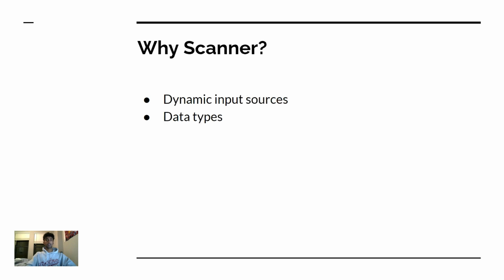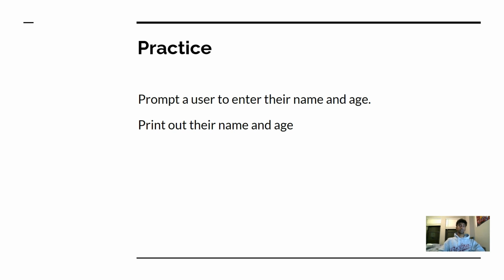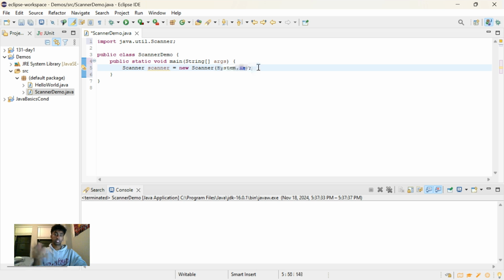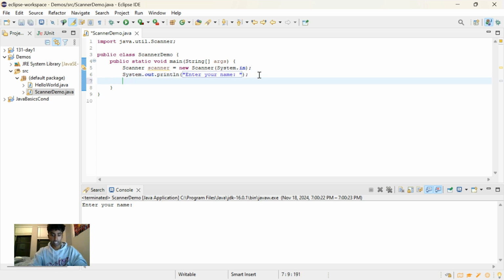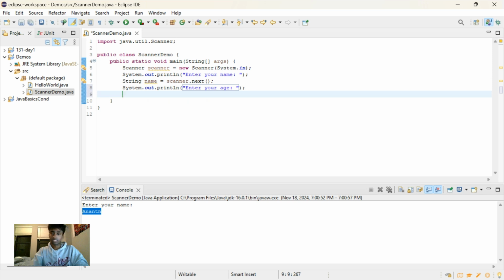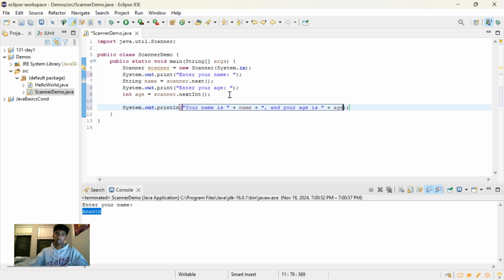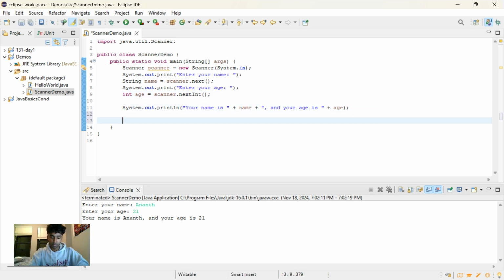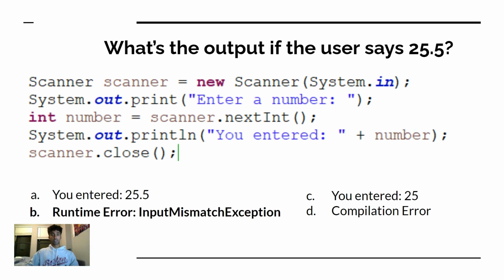Java User Input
Intro to Java user input and Scanner
0:00 definitions
1:12 practice
5:26 mc, recap